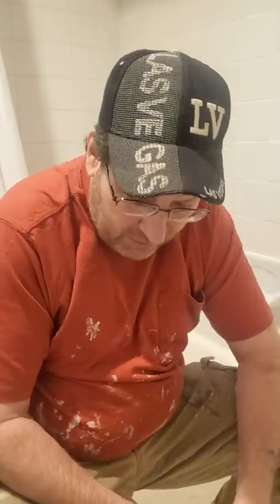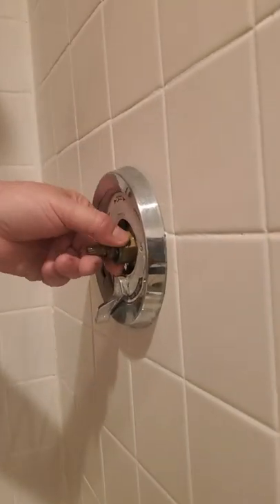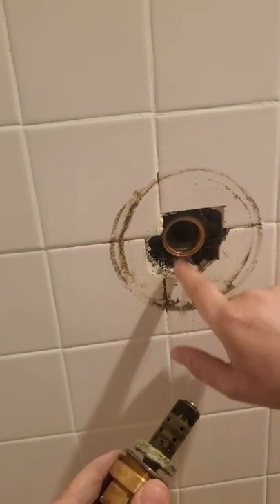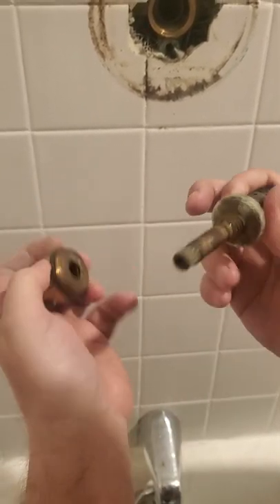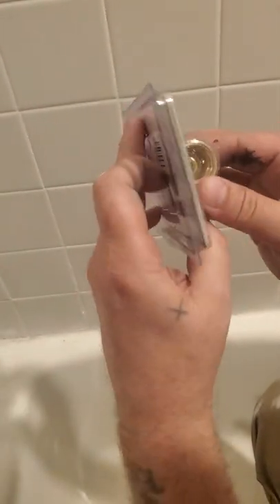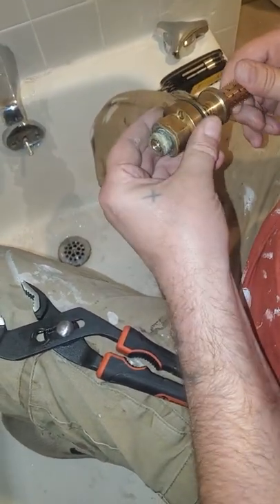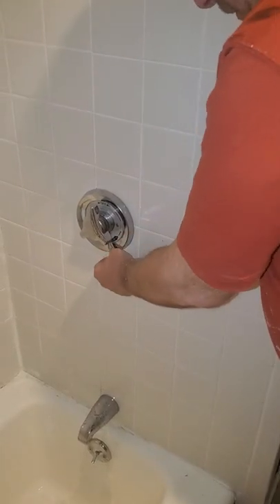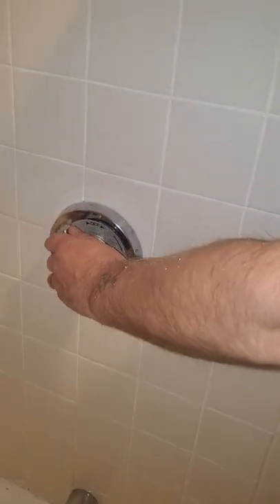replace Symmons shower valve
shower or tub not turning off Symmons valve not turning off water. how to replace shower Symmons valve